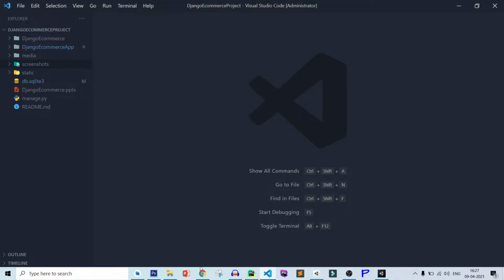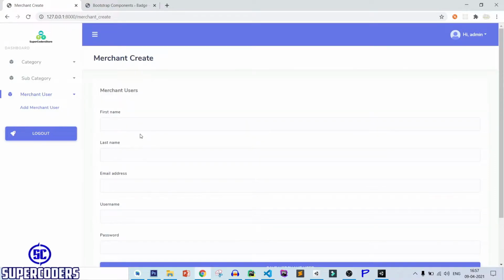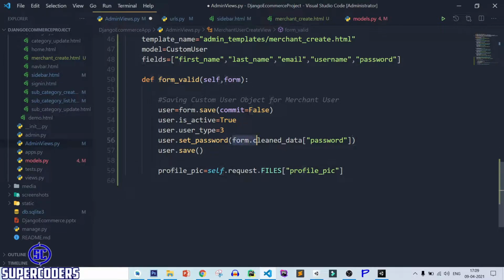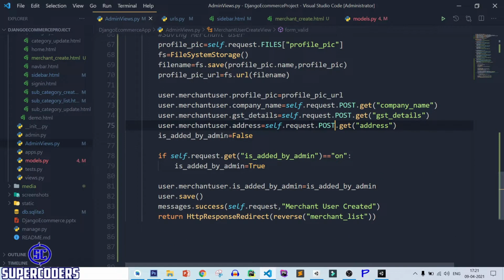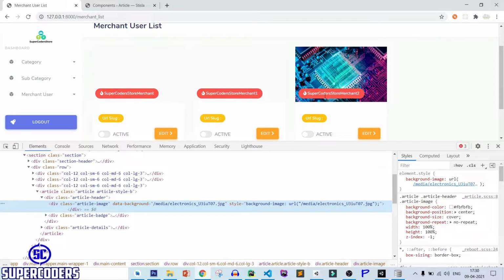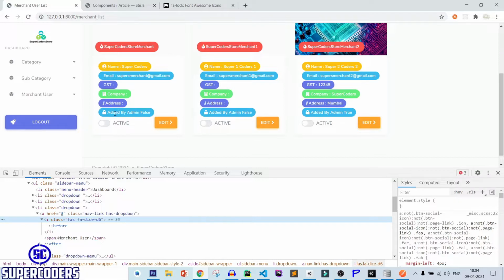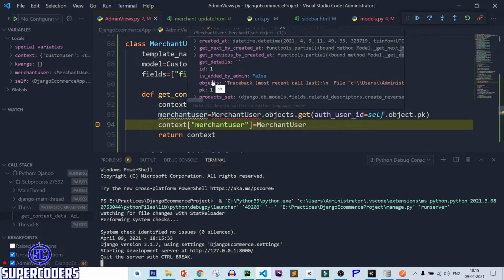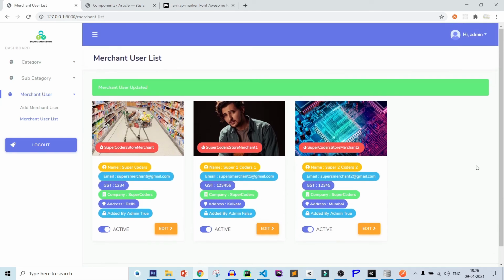Python Django Ecommerce Tutorial Part 7 | Amazon Clone | Manage Merchant User from Admin Panel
Tutorial Cover :

1. Changes in Categories List

2. Create Merchant User from Admin Panel

3. Update Merchant User from Admin Panel

4. View all Merchant User Details in Card List

5. Complete Manage Merchant User from Admin

6. How to Use Multiple Model in Django Createview

7. How to Use Multiple Model in Django Updateview

8. Django CreateView with Multiple Model

9. Django Override Default Method of Createview

10. How to Access Form Object in Createview in Django

12. How to Get Url ID in Django UpdateView

13. Django from_valid() Method Override

14. How to Redirect User

15. How to Upload and save Files in Django

16. How to Debug your Django Project

Chapters :

00:00 Introduction
00:40 Small Change in Category List
03:11 Create Merchant User CreateView
05:03 Create Merchant User CreateView Template
06:29 Link Create Merchant User in Sidebar
08:54 Adding Multiple Model Concept in Creatview
08:55 Adding Merchant User Model in Createview
10:37 Adding Fields of Merchant User in form
14:44 Process Create Merchant User
14:45 Save Merchant User in form Valid
16:48 Upload Merchant User profile Pic
21:54 Create Merchant User Listview
29:50 Create Merchant List Page
31:00 Show Data in Merchant user List
39:05 Add ICONS in Merchant User Details
43:42 Create Url for Update Merchant User
45:01 Create Merchant User UpdateView
45:52 Create Template page for Update Merchant User
47:35 Pass Extra Data from UpdateView to Template
47:40 How to Use get_context_data in UpdateView
49:01 Show Data in Listview from Multiple Models
56:20 Save the Updated Merchant User Data